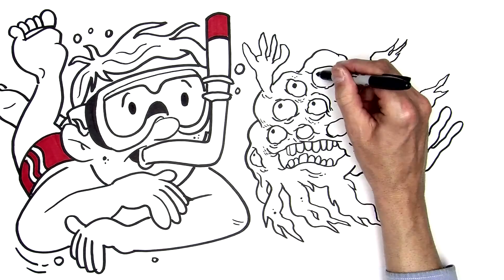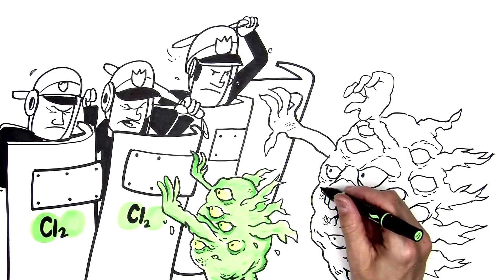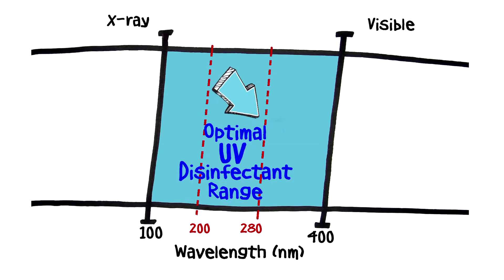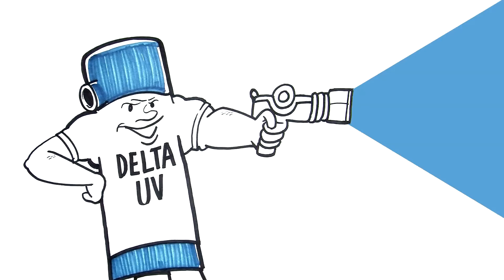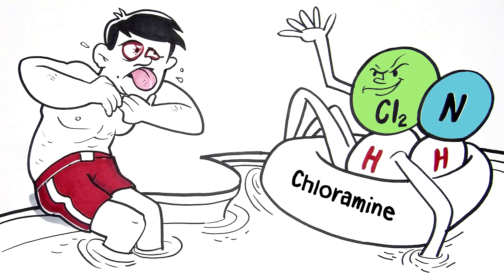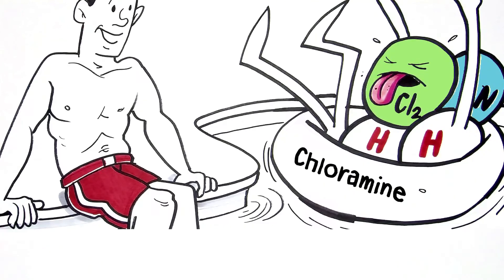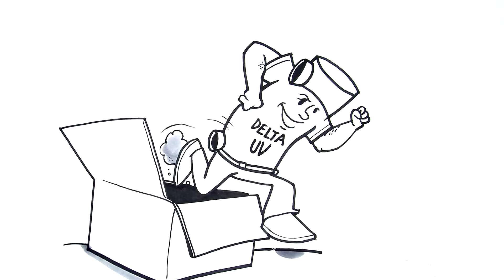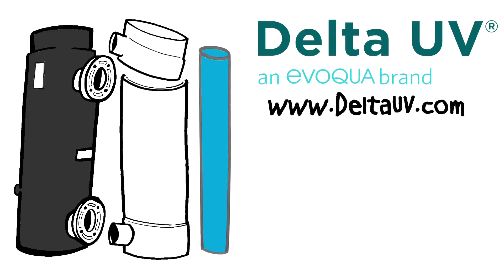Delta UV - For Cleaner, Healthier Pool Water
Ultraviolet (UV) disinfection is one of the most effective methods for deactivating harmful pathogens and reducing algae in your pool.

Delta UV is an affordable, easy to install system that helps deactivate chlorine resistant pathogens like Cryptosporidium and protects users with sensitive skin or health issues by allowing a reduction in chemical usage.